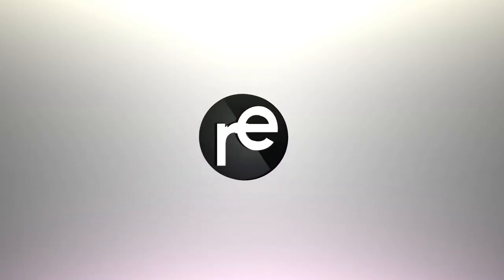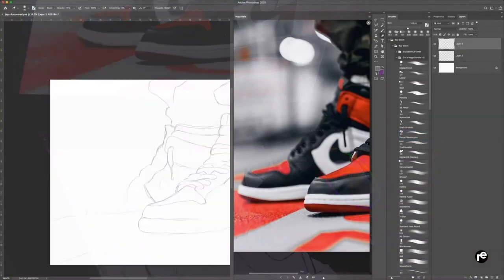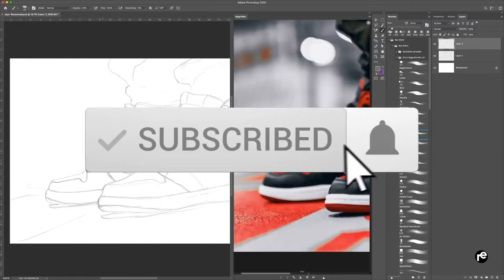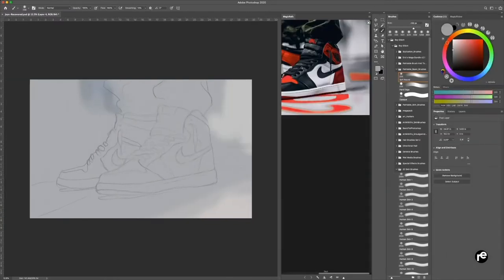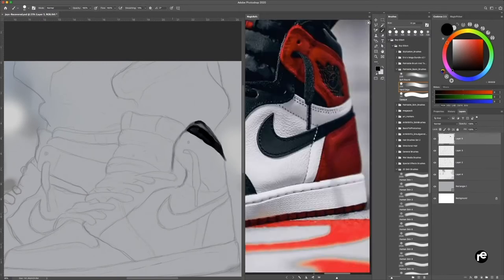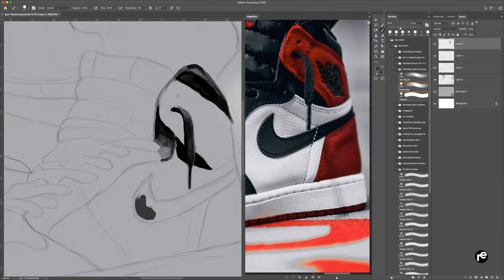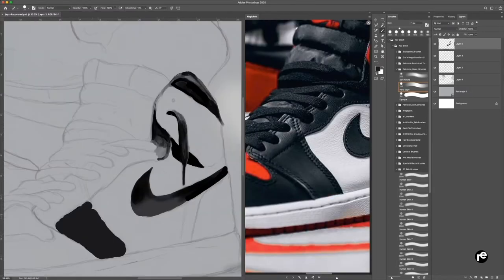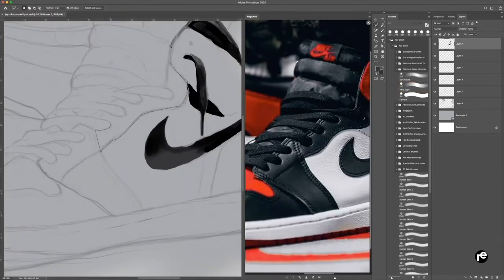Drawing In Photoshop 101 Digital Painting Tutorial For Beginners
How to draw in Photoshop 2020. Drawing in photoshop for beginners. Drawing in Photoshop with a Wacom Tablet Can Seem a little Confusing . Here are some of the best techniques that I have learned though out my journey. Hopefully as you view this video you too will figure out some new tips and tricks

Here is an inside peek on how I draw in Photoshop 2020 using my Wacom Tablet Touch Screen . Drawing does not have to be so complicated. By watching this Photoshop tutorial Im sure that you will have a different perspective and learn something new.

Category
People & Blogs